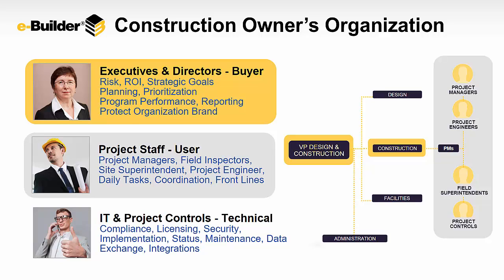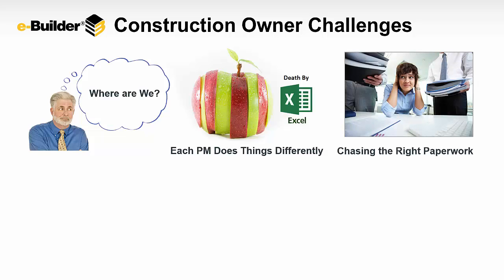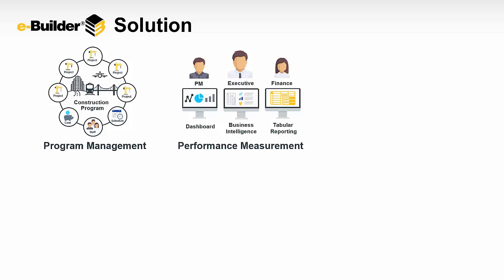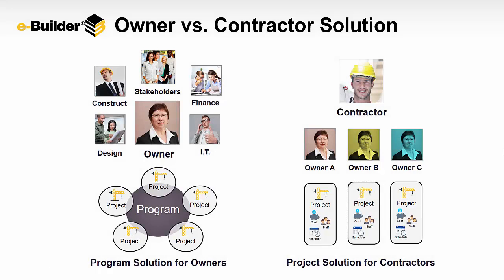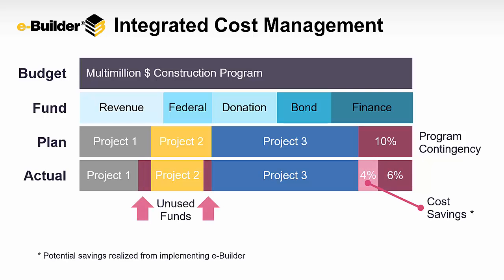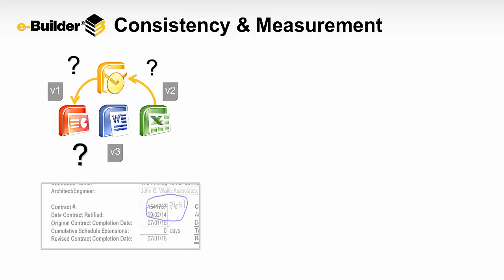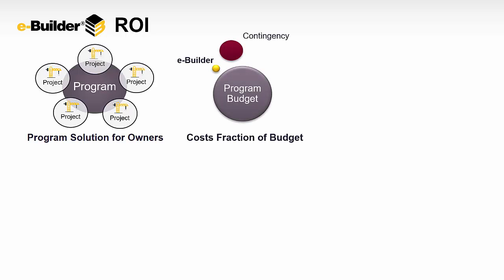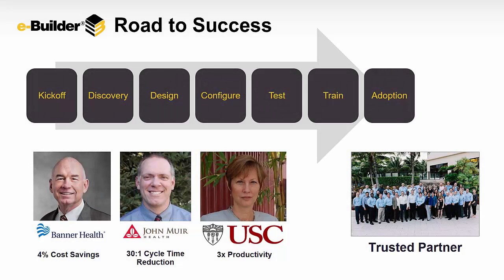e-Builder: Assessing Capital Program Management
Are you a capital construction program owner facing cost overruns and quality deficiencies on your projects? If so, do you know how to put solutions in place to mitigate or remedy these issues?

Watch this video guide to help you to do an assessment of your current capital program. Move towards the right solution that will help improve your program's performance!